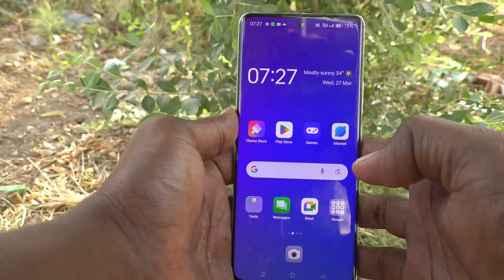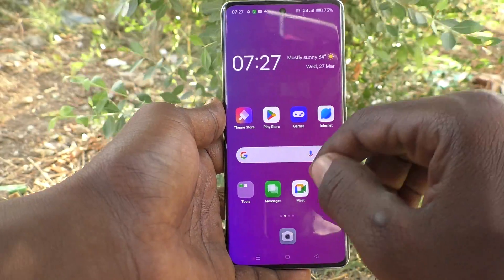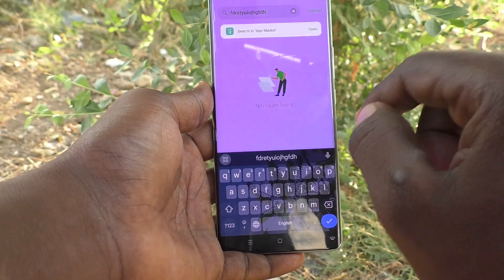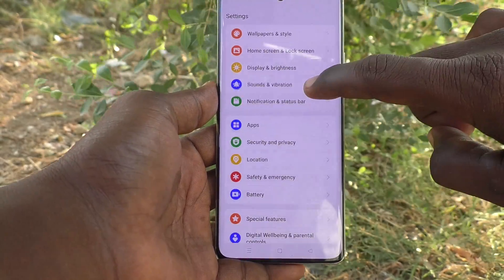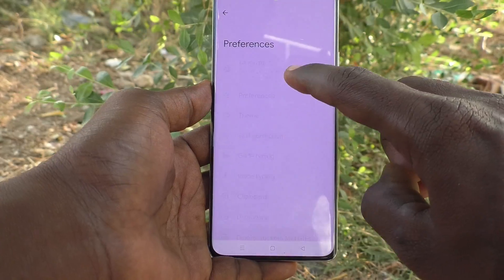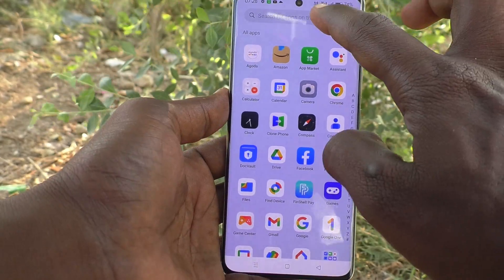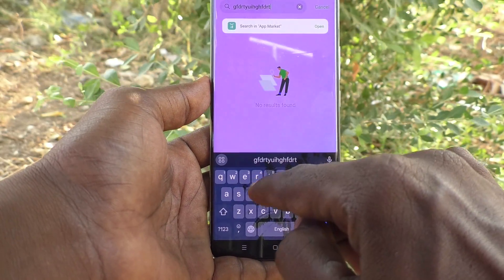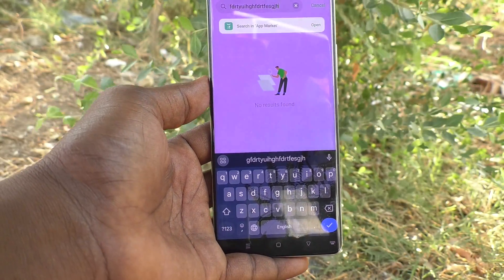How to turn OFF keyboard sound in Oppo Reno 11 Pro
Oppo Reno 11 Pro 5G keyboard sound turn OFF settings: Learn here how to turn OFF keyboard sound in Oppo Reno 11 Pro smartphone.

Oppo Reno 11 Pro 5G Features:
12 GB RAM, 256 GB inbuilt
4600 mAh Battery with 80W Fast Charging
6.7 inches, 1080 x 2412 px, 120 Hz Display with Punch Hole
50 MP + 32 MP + 8 MP Triple Rear & 32 MP Front Camera
Android v14

Oppo Reno 11 Pro Full Specifications:
GENERAL
DESIGN
DISPLAY
MEMORY
CONNECTIVITY
GPRS Yes
EDGE Yes
3G Yes
4G Yes
5G Yes
5G Bands NR: n1/n3/n5/n7/n8/n20/n28/n38/n40/n41/n66/n77/n78
EXTRA
3.5mm Headphone Jack No
NFC Yes
CAMERA
32 MP 47mm, 1/2.74", 0.8µm, PDAF, 2x optical zoom f/2 (Telephoto)
8 MP 16mm, 112˚, 1/4.0", 1.12µm f/2.2 (Ultra Wide) with autofocus
TECHNICAL
Java No
Browser Yes
MULTIMEDIA
Email Yes
Music Yes
Video Yes